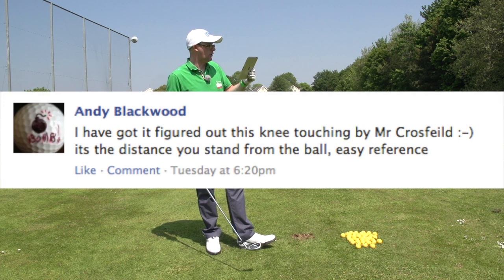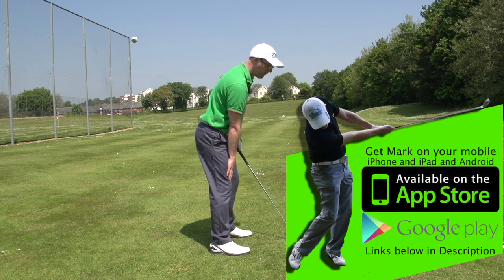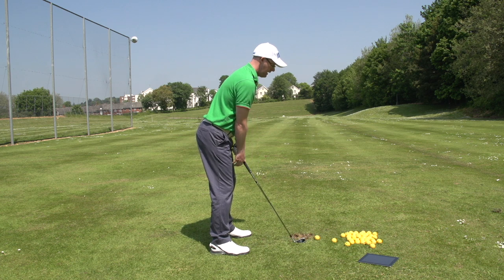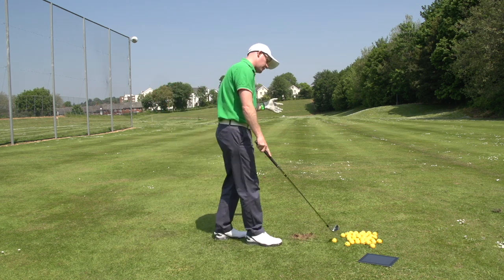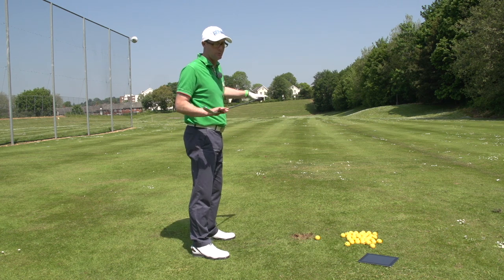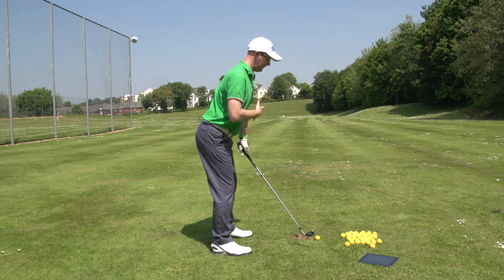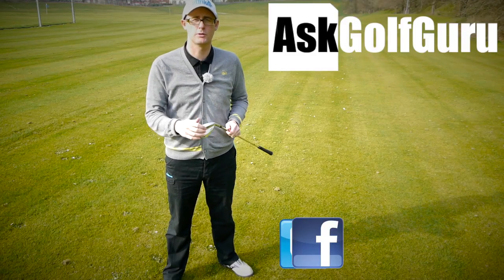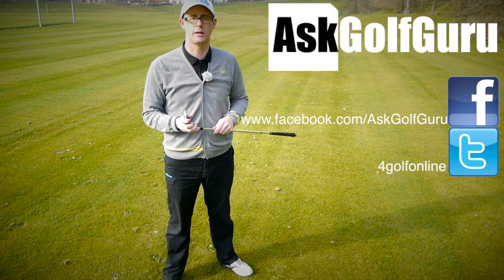Stand The Correct Distance From The Golf Ball AskGolfGuru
Stand The Correct Distance From The Golf Ball AskGolfGuru with Mark Crossfield PGA professional. mark answers more questions from his Q&A golf video channel on youtube. Play your best golf with help from one of the internets est loved golf professionals. Mark talks about standing the right distance from the golf ball in set up with this simple golf drill.